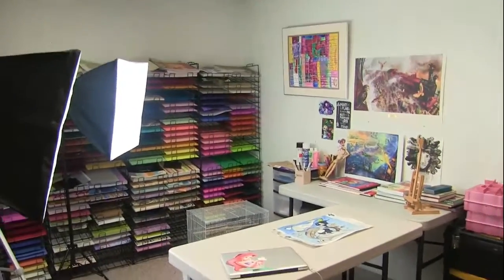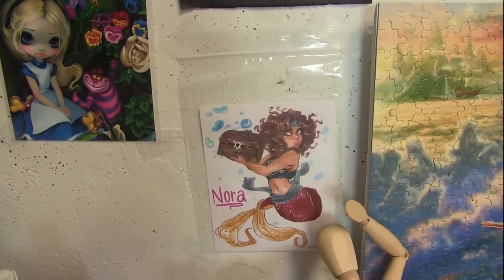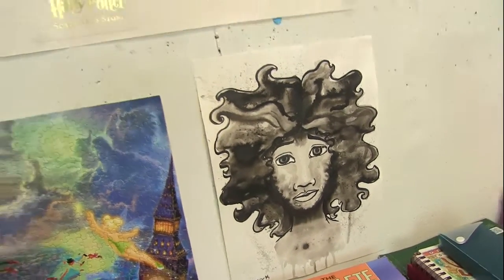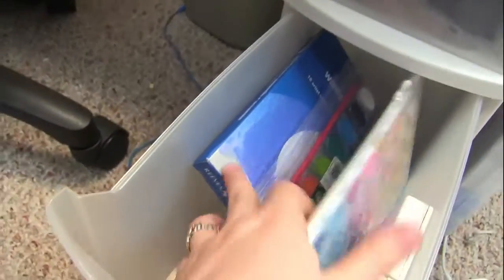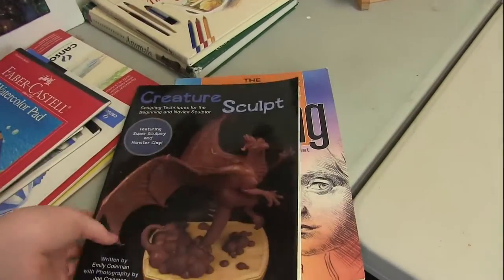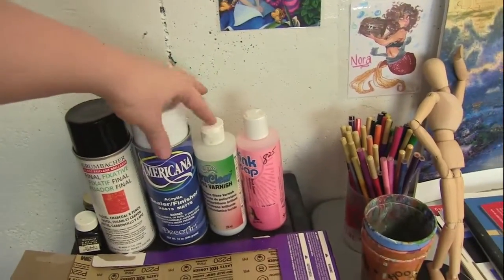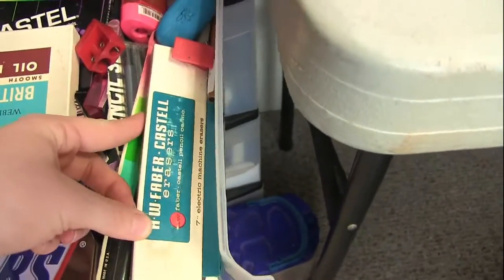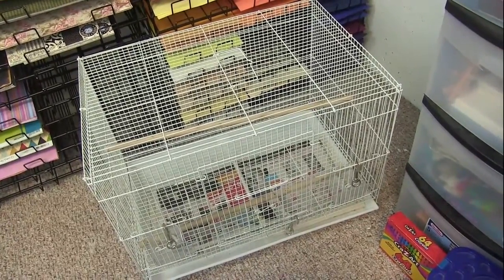Tour of my brand new studio